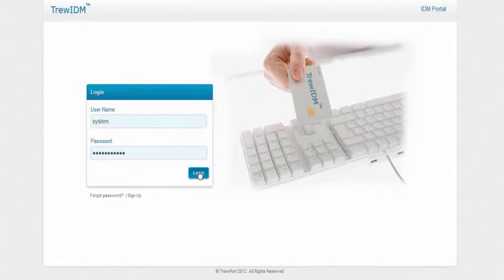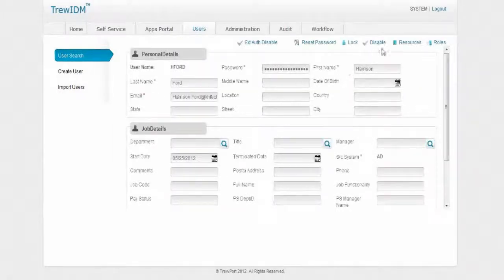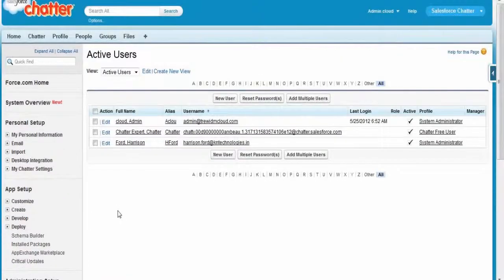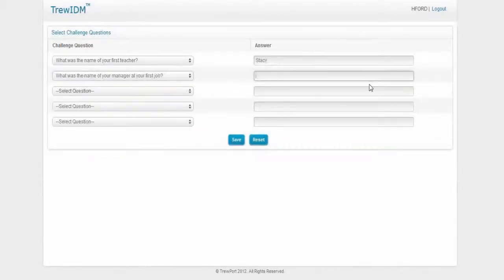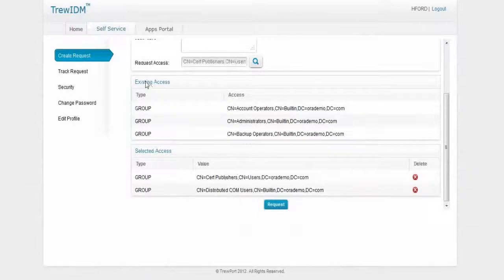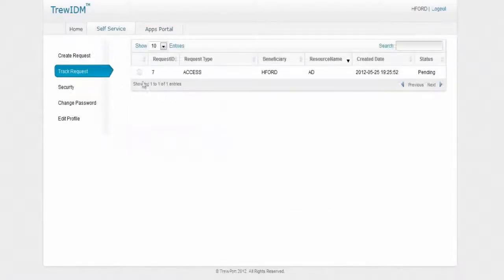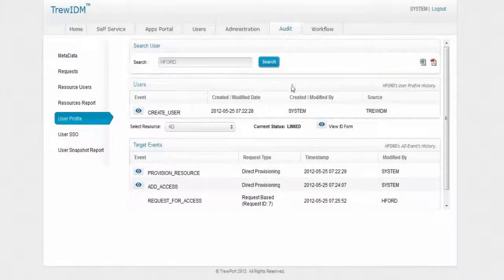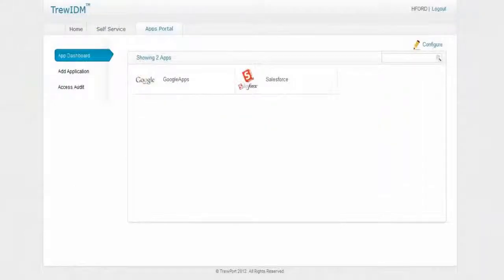TrewIDM Functionality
This video demonstrates various features of TrewIDM.

TrewIDM is a Comprehensive Identity Management product which addresses provisioning/ de-provisioning, Single Sign On, Federated Single Sign On.